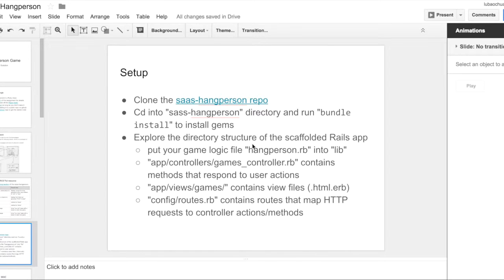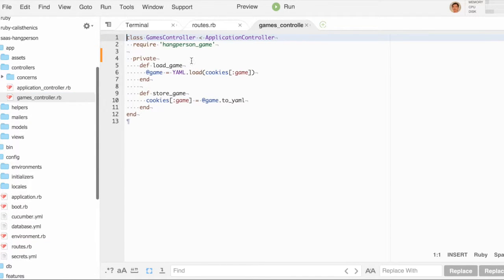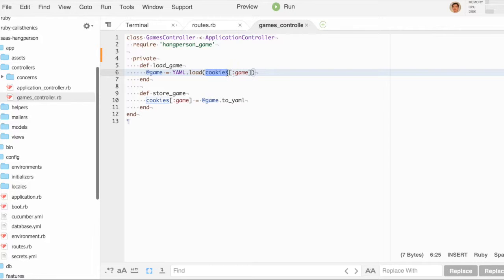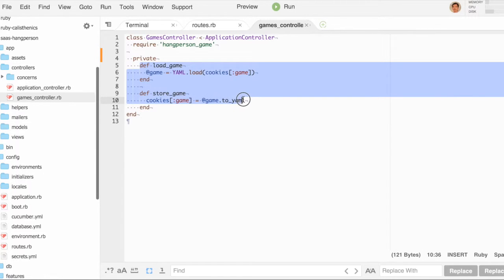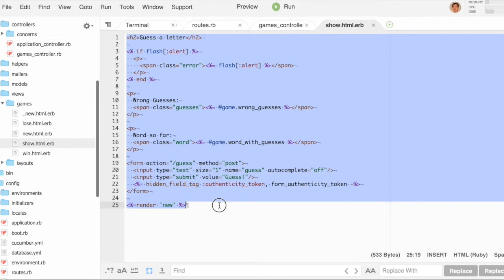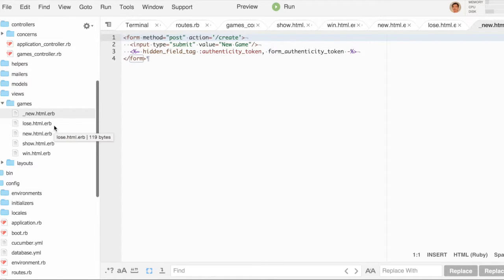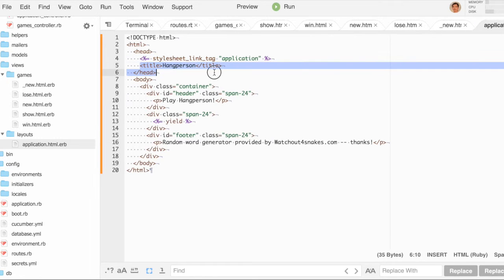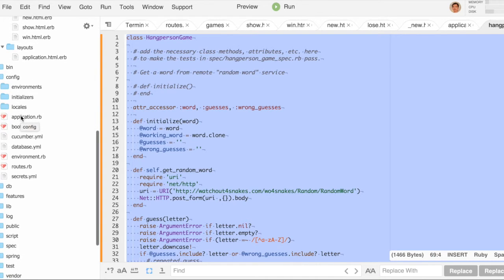setup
This video is about setup